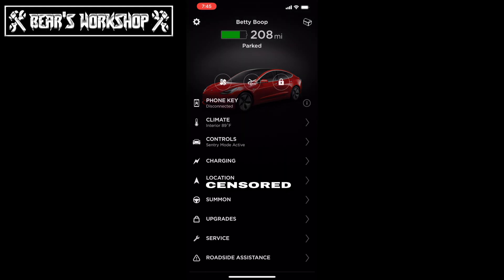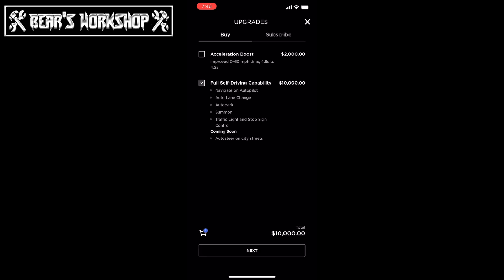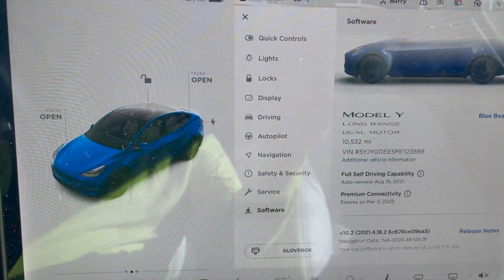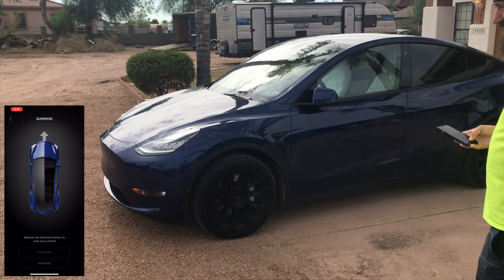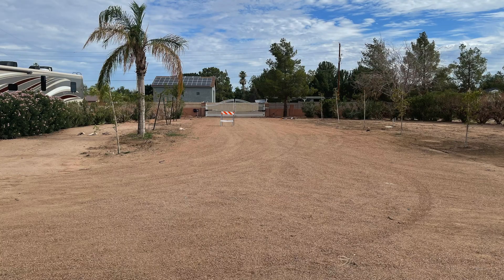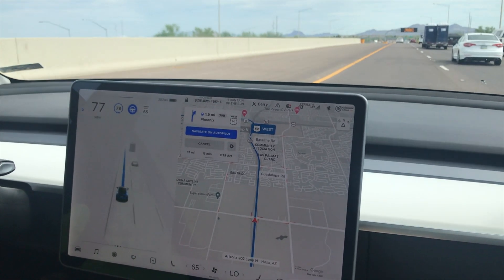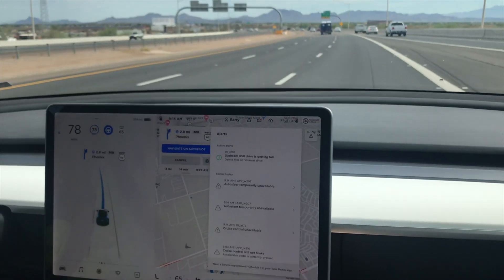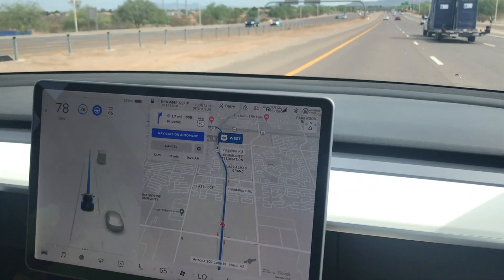My Honest Review of Tesla’s FSD Subscription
Welcome to Bear's Workshop.  In this video we are going to get the FSD subscription for my Model Y.
We are going to test the features that are now available with it and see what the differences are between AutoPilot vs Enhanced AutoPilot vs FSD.